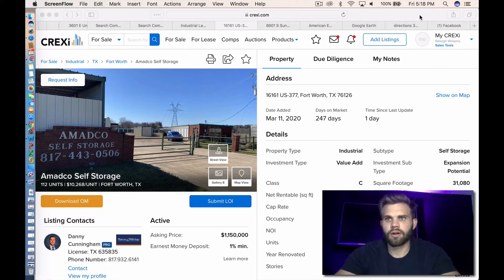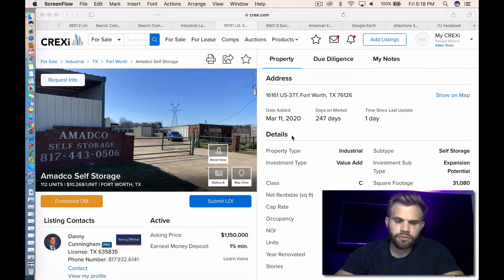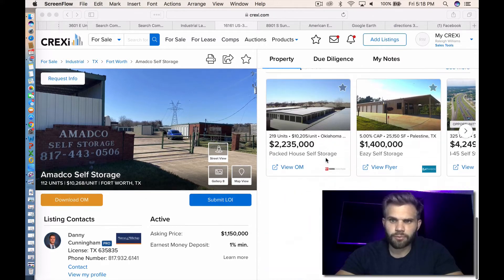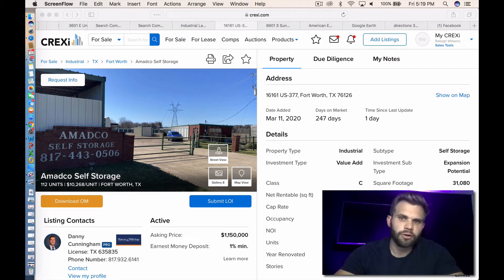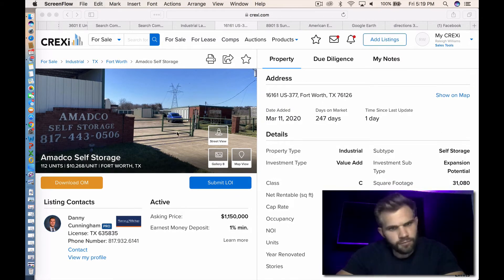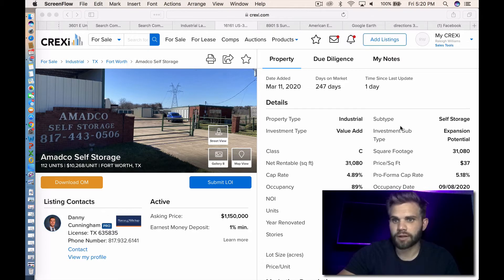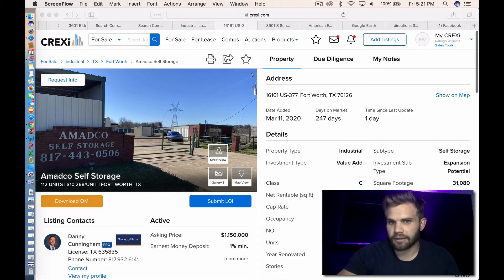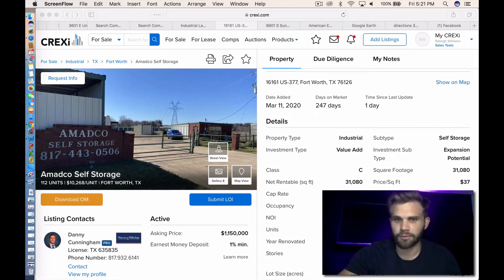Self Storage Underwriting Deep Dive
In this video we go over a real estate listing for self storage in Fort Worth Texas.